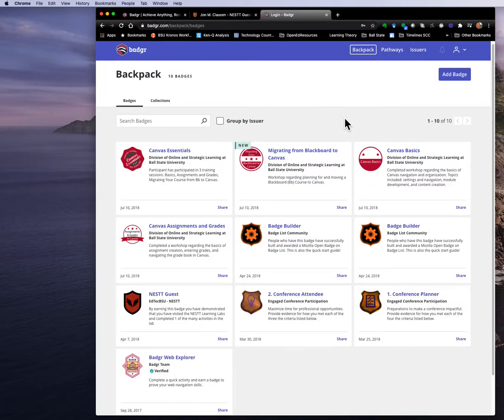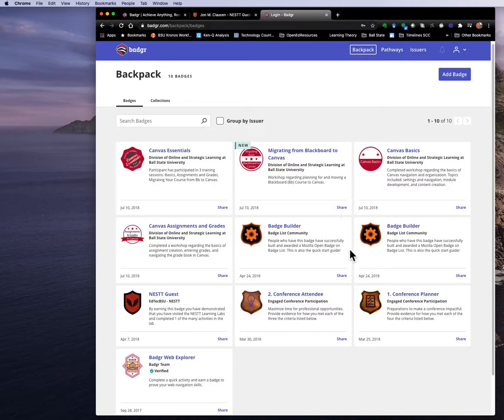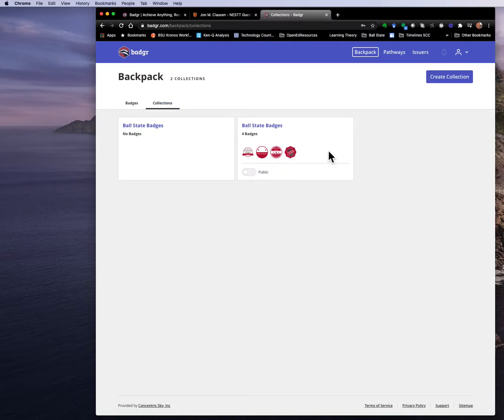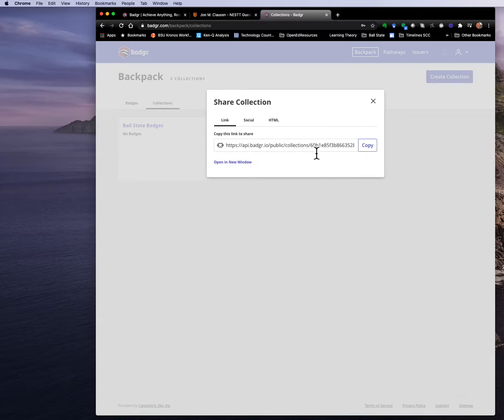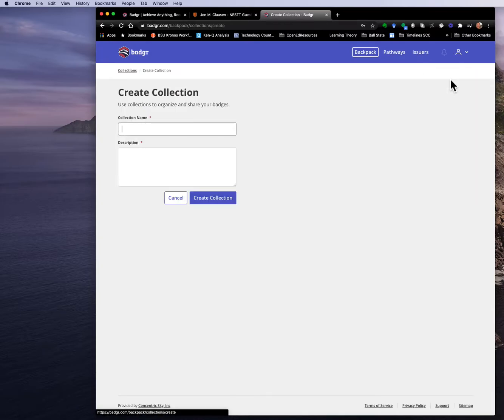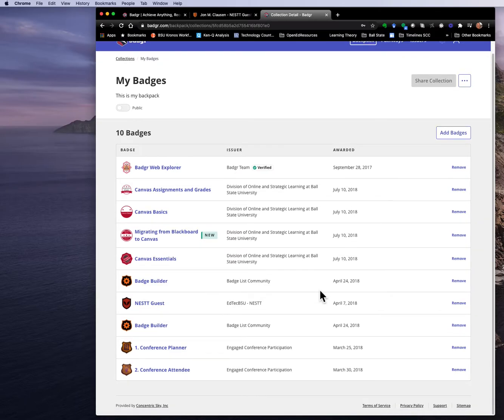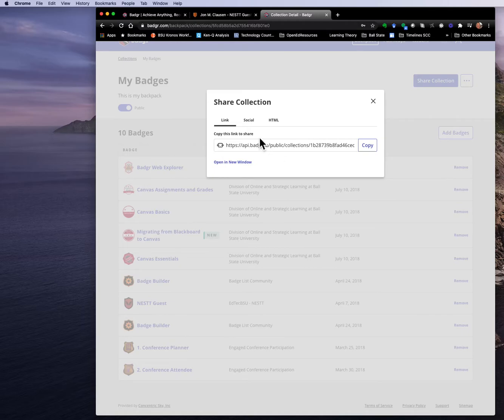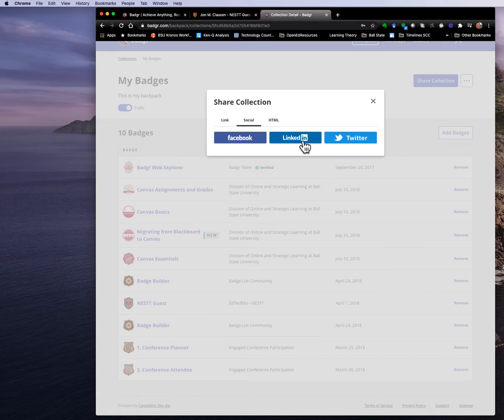2 Sharing Backpack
This video demonstrates how micro-credential earners can share their Badgr Backpack with others by creating collections.